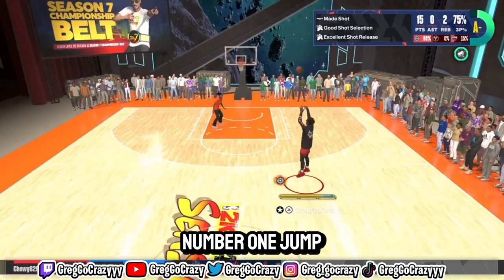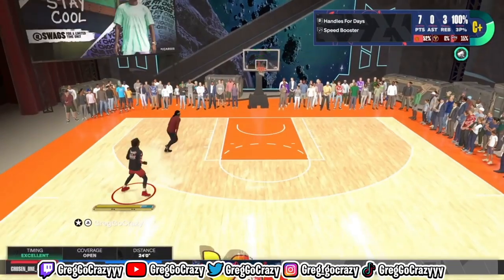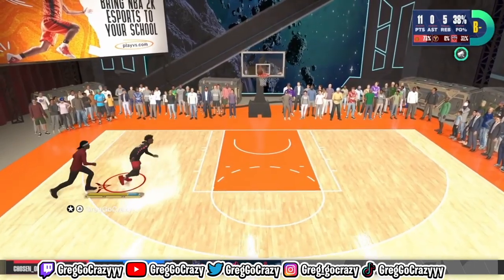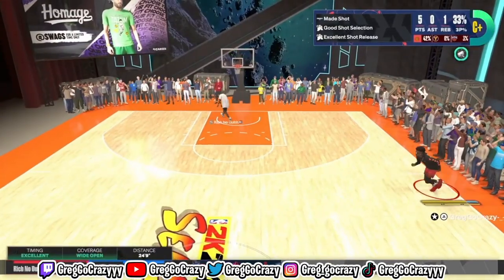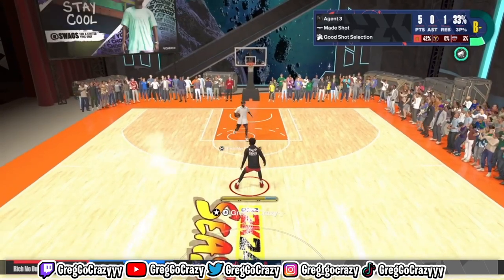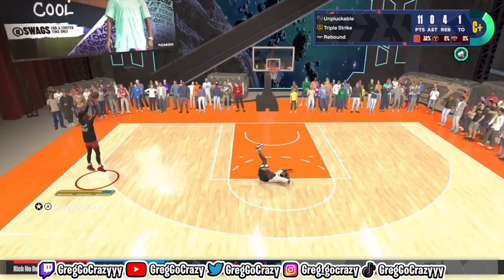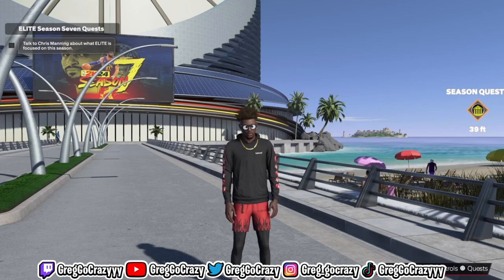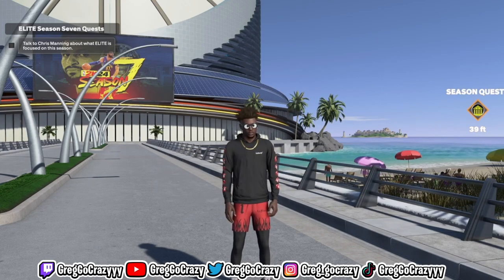THE #1 BEST JUMPSHOT FOR ALL GUARDS ON NBA 2K24! 🚨